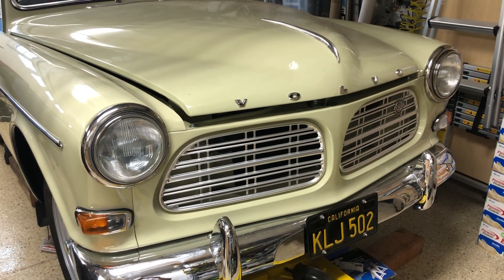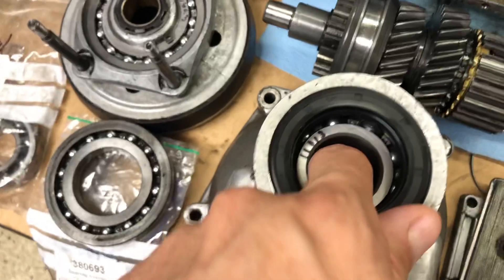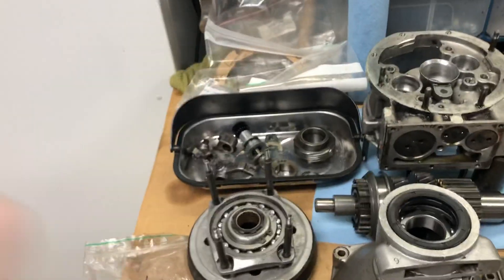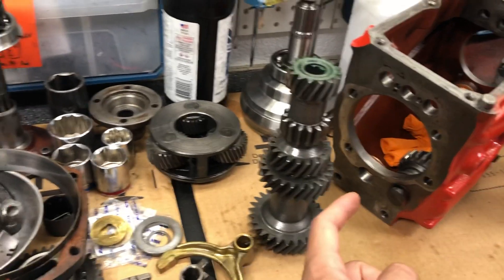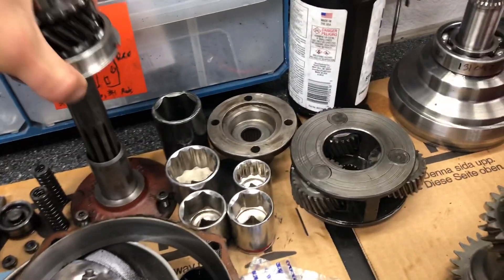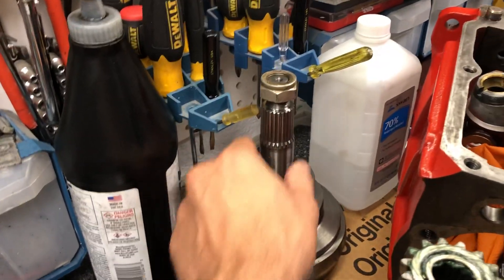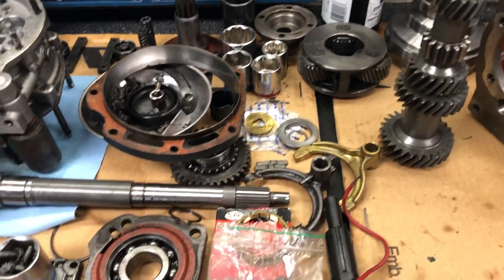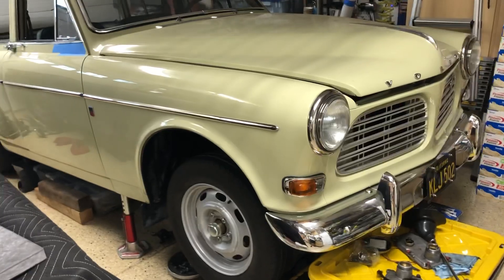The 5 Major Bearings in a Volvo M41 J type Overdrive Transmission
Welcome to another tech talk, this one on the rebuild of the M41 Laycock Overdrive in a 1967 Volvo Amazon P220 station wagon.

I count 21 small rollers in the countershaft (also called layshaft) end bearings and 14 medium rollers in the input shaft.
For some reason the M41 countershaft steel rod (upon which the bearings rotate) is bigger than the M40 countershaft (16mm M40, 18mm M41) however the roller bearings and thrust washers seem to be identical between each version.

And as always I get my parts from VP-autoparts as they have the best selection and pricing for your vintage Volvo. Not a paid sponsorship, just a happy customer these past years 🤓

FULL AMAZON RESTORATION VIDEOS:
The Volvo Rescue 1967 Amazon P220 wagon and 1962 Amazon P130 coupe